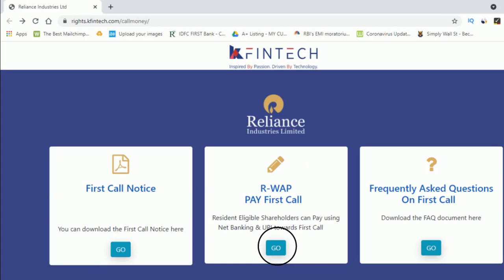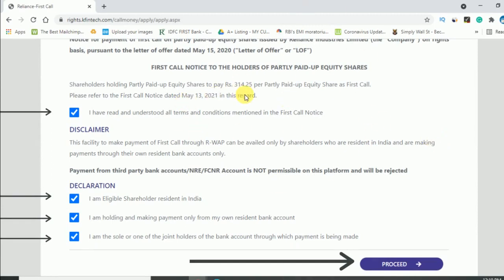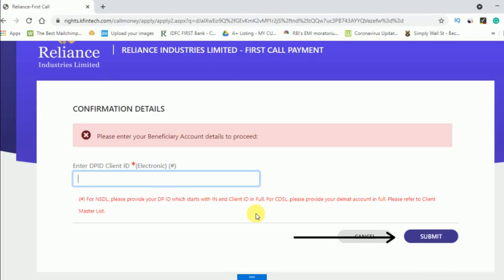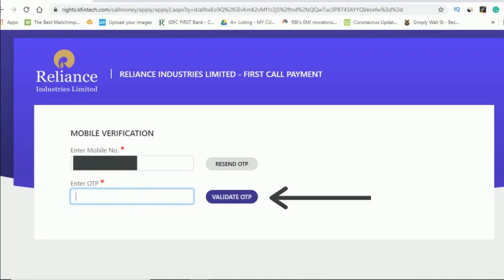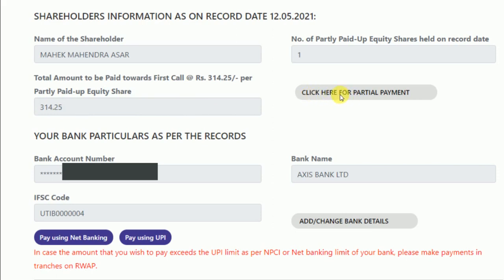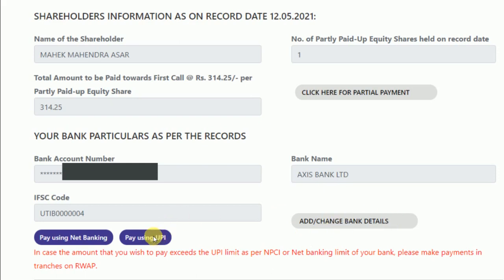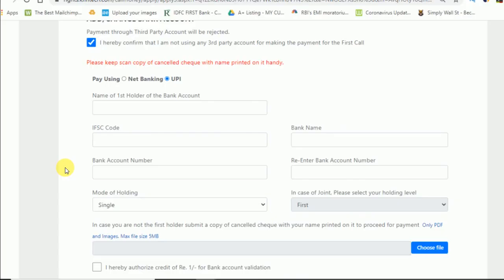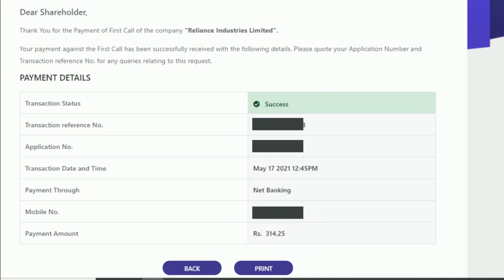How to make Reliance Partly Paid First Call Payment | RIL First Call Payment | Pay RIL Call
In this video, i have share details regarding reliance first call payment using upi/netbanking.

Do let me know in comments if you have any question regarding How to make Reliance Partly Paid First Call Payment

Credit Card Wallets

Thanks,
Mahek